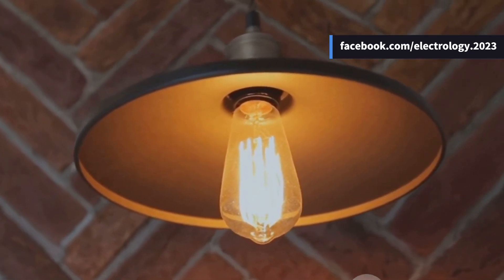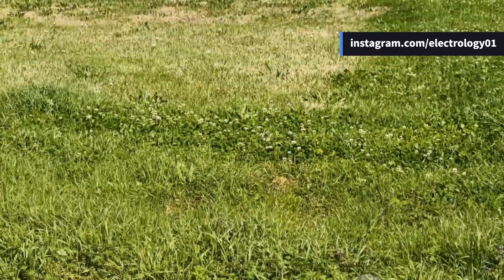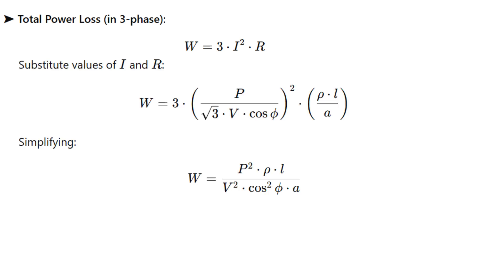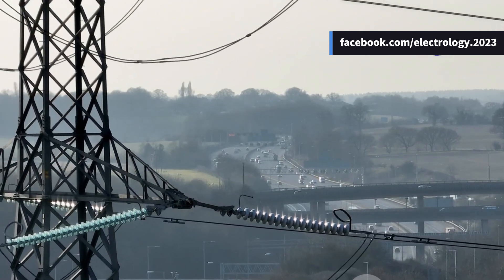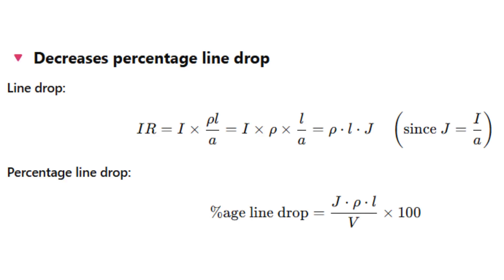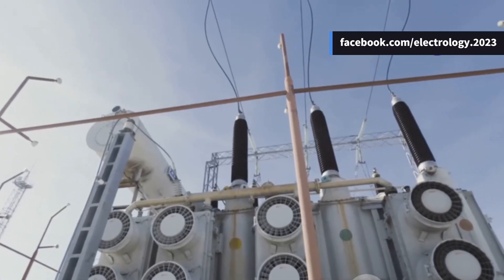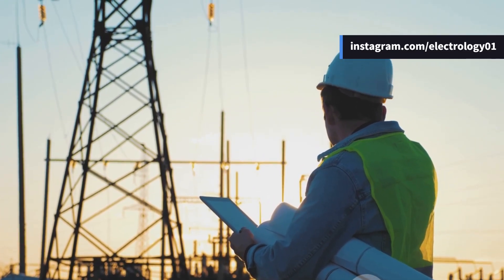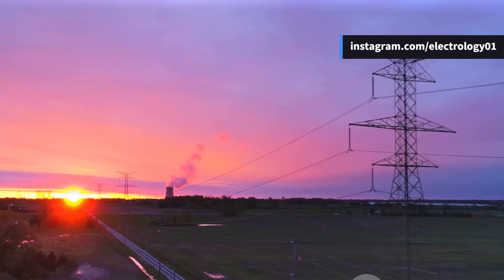Why We Use High Transmission Voltage? Explained with Math & Logic!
Why do we transmit electricity at 132kV, 220kV, or even 765kV, instead of 230V or 11kV like we use in homes or industries? In this video, we break down the advantages and limitations of high transmission voltage with clear explanations, mathematical derivations, and practical logic.
From reducing conductor material and improving efficiency to percentage line drop and system stability—we cover it all in simple terms. We also discuss why there's a limit to how high we can go and how engineers choose the optimal voltage economically.
OUTLINE:
00:00:00 Why High Voltage Transmission?
00:00:43 Advantage 1: Reduced Conductor Material
00:01:50 Advantage 2: Higher Efficiency
00:02:36 Advantage 3: Reduced Line Drop & Limitations
00:02:59 Limitations of High Transmission Voltage
00:04:18 Call to Action